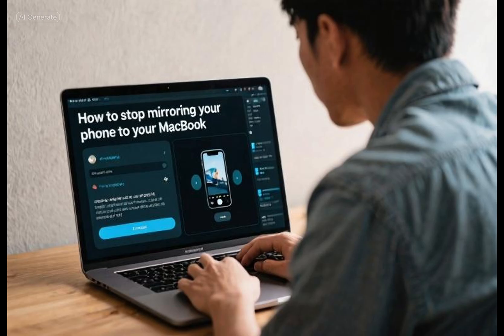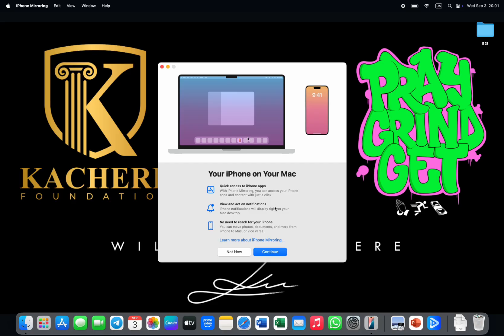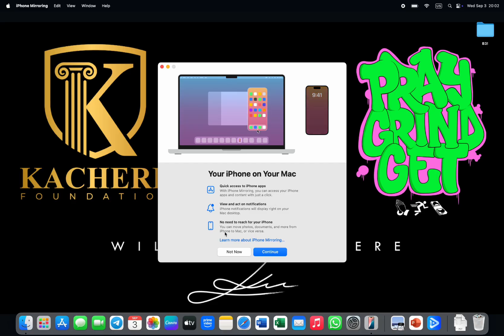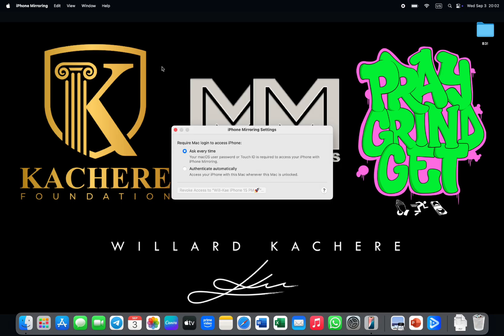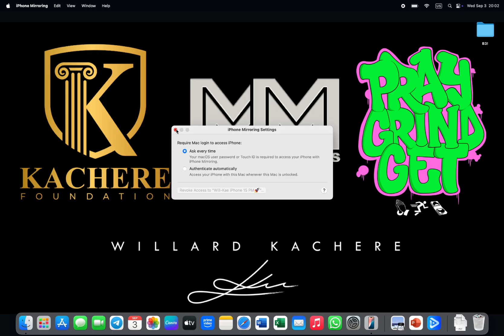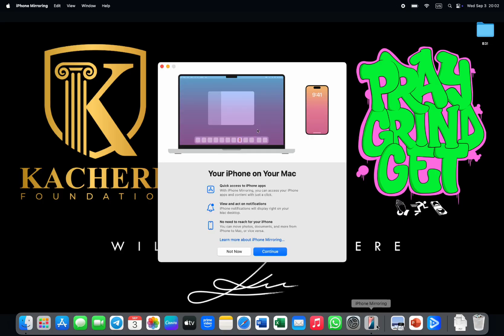Stop iPhone mirroring to MacBook | iPhone Keeps Connecting to MacBook? Here’s the SECRET Fix!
Stop iPhone mirroring to MacBook
Annoying iPhone Mirroring to MacBook? FIXED!

➤Suggested Videos:-